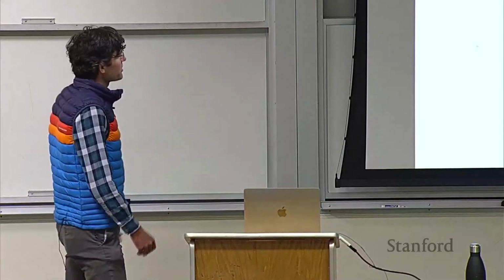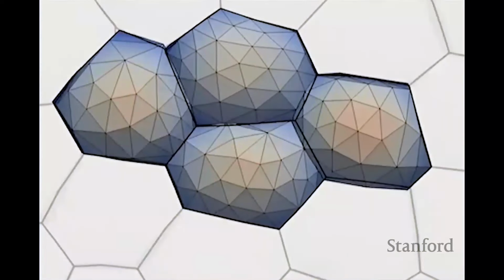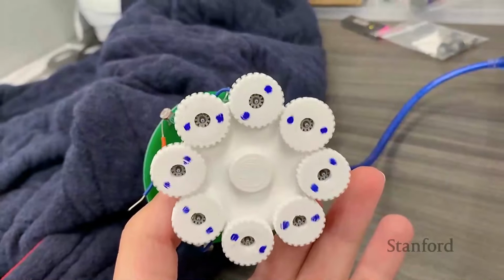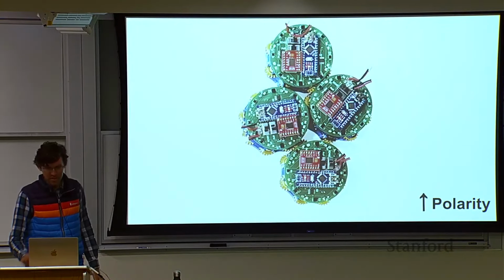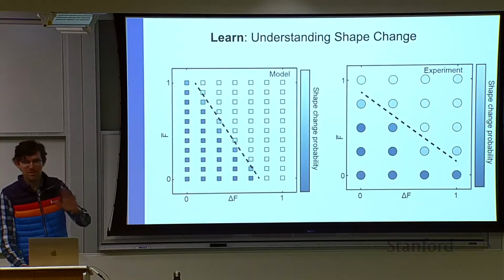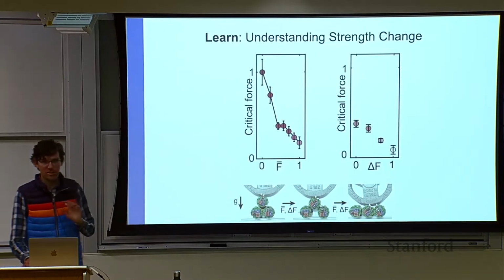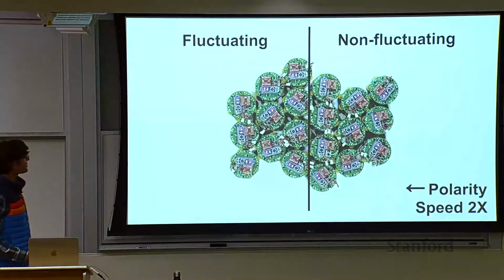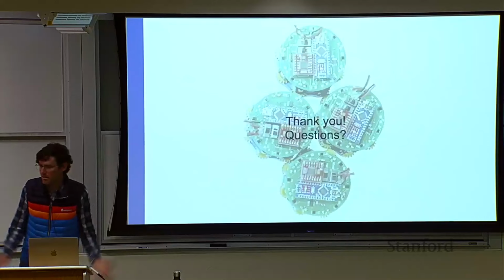Stanford Seminar - Engineering physical principles of embryonic morphogenesis in robotic collectives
Elliot Hawkes, UCSB

Embryonic tissue is an active material able to self-shape, self-heal, and control its strength in space and time. Realizing these features in synthetic materials would change static objects—with properties set at design time—into dynamic programmable matter. However, unlike tissue, which achieves these capabilities by rearranging tight-packed cells throughout the tissue, current material-like robotic collectives can generally only move units at the perimeter of the collective. In this talk, I will describe how by encoding key tissue-inspired processes into robotic units, here we build material-like robotic collectives capable of topological rearrangement throughout the collective, enabling spatiotemporal control of shape and strength.